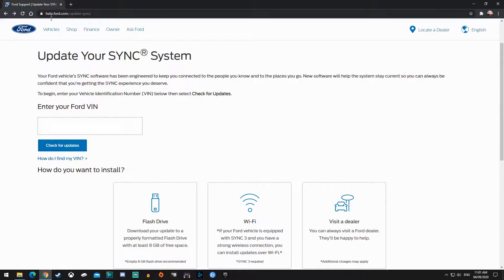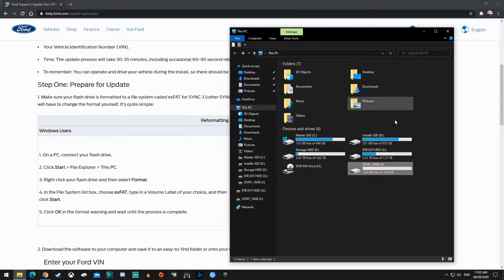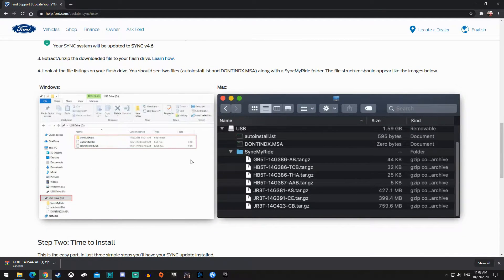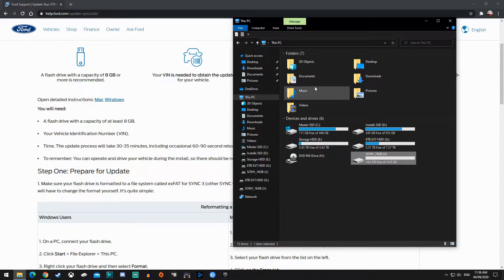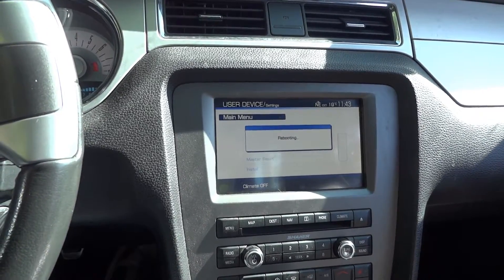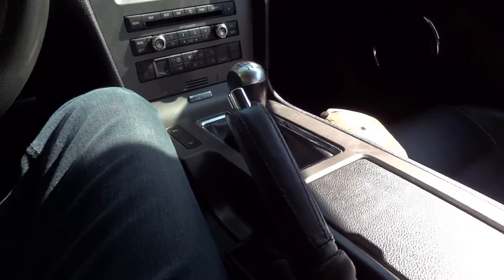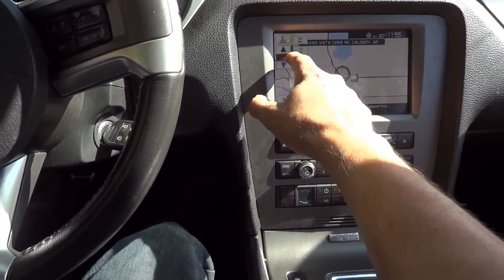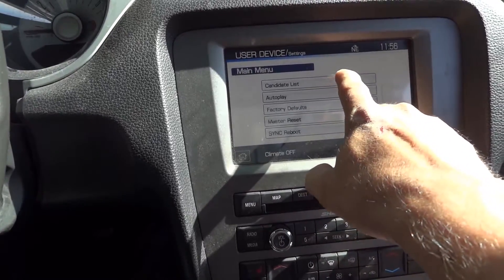How To Update Your Sync Compatible Ford Vehicle (USB Flash Drive)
How To Update Your Sync Software Ford Compatible Vehicles

Updating my 2011 Ford Mustang GT's sync software. My general instructions to update your sync compatible ford vehicles.

This is the link to my file. Use only if compatible.